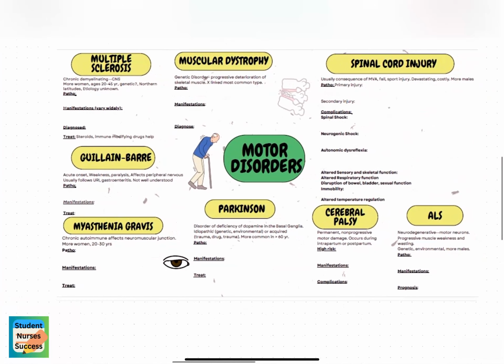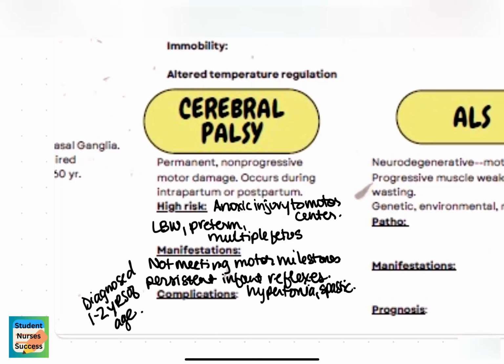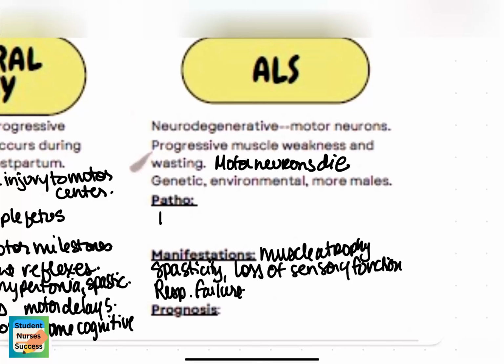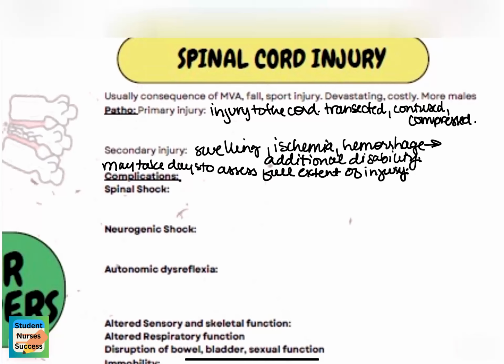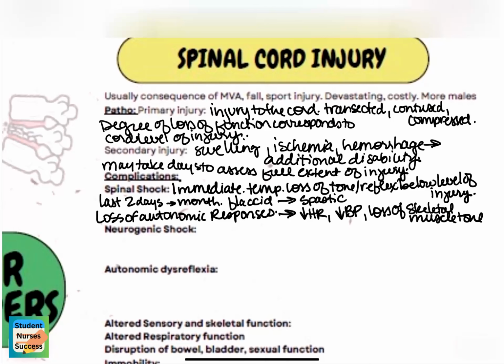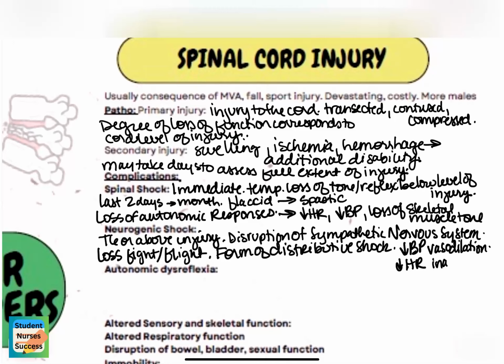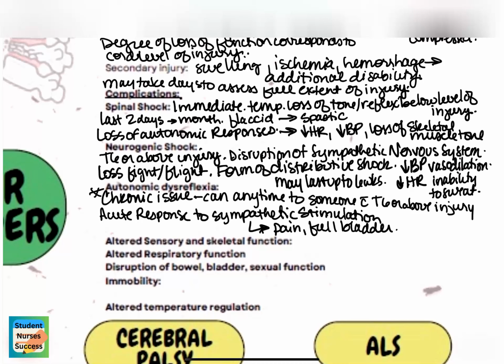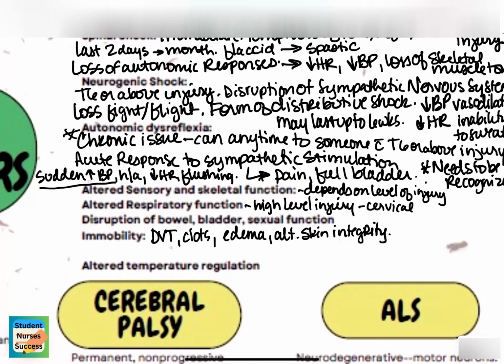Motor Disorders Part 2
This video is part 2 of a 2-part series on motor disorders. Pathophysiology and manifestations are reviewed for Spinal Cord Injuries, Cerebral Palsy, and ALS.